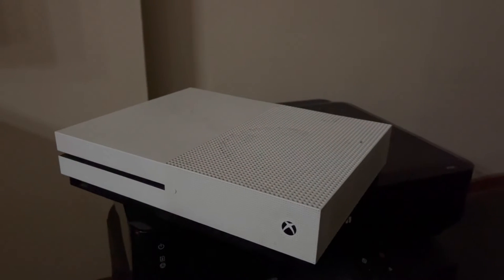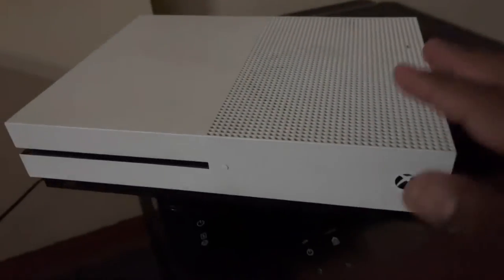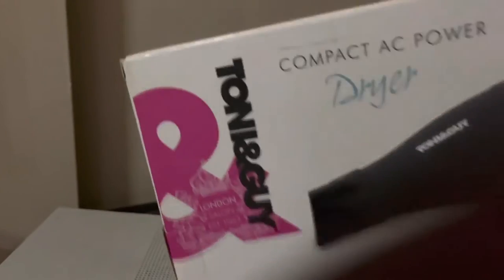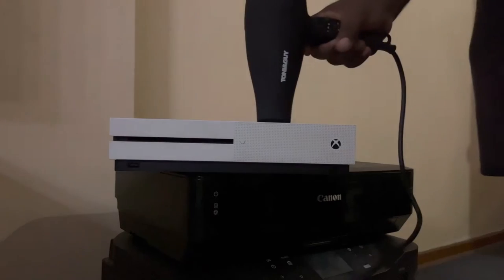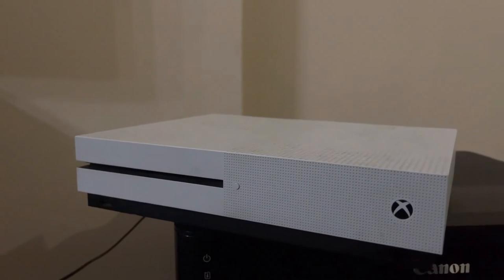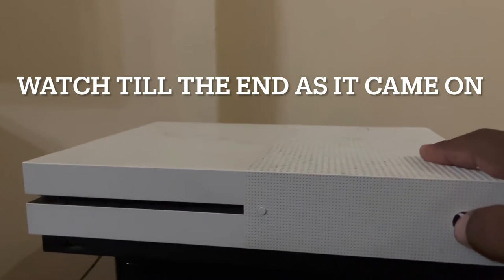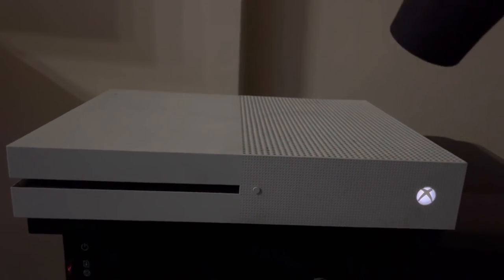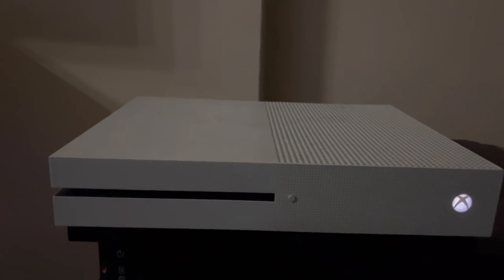How to Fix Xbox One not turning on (SOLVED) fast tutorial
In this video I will show you how to Fix your Xbox One S that won't Turn On? This is very easy to do.  To do this just unplug the Xbox for about 30 seconds. Then use a blower to blow all the fans and remove excessive dust that might be on the fan.